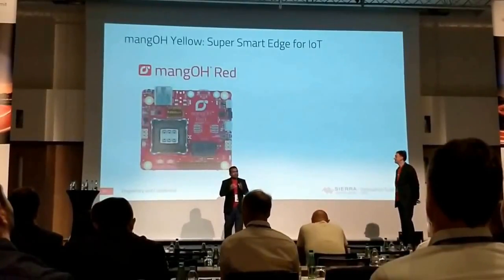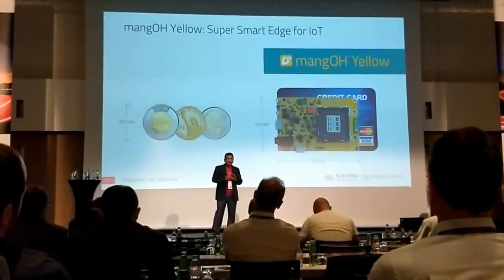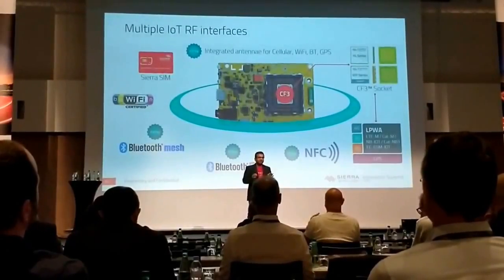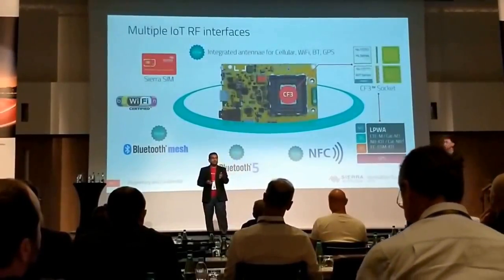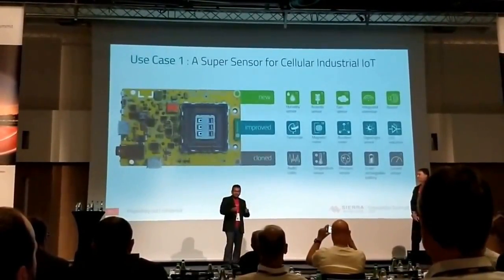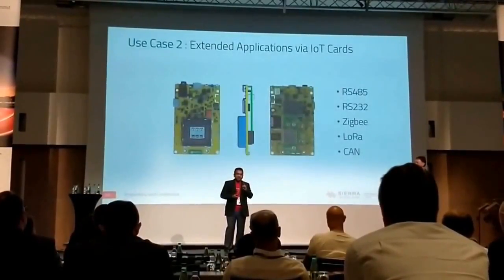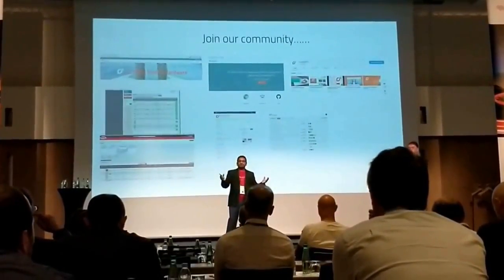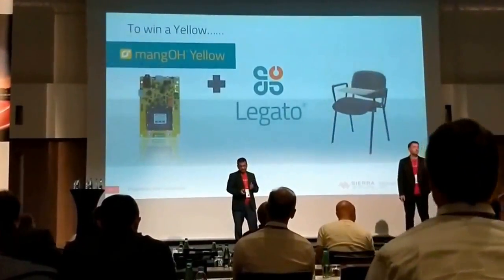mangOH Yellow Announcement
mangOH Yellow announcement was done at Sierra Wireless IS2018 by @ashish_syal_
Here is a video of that  . Platform is available for alpha developers today so that they can influence the final product. Final product availability is May 2019.